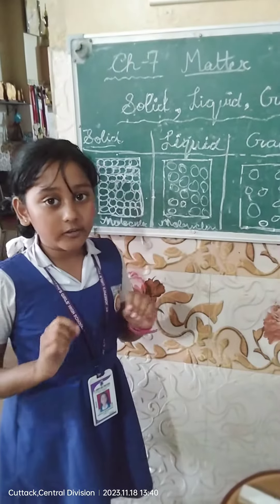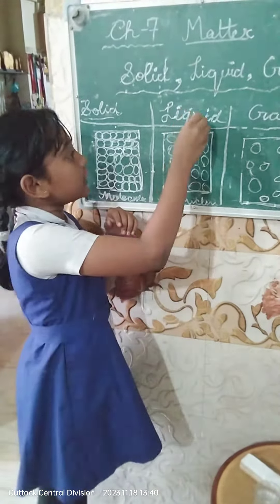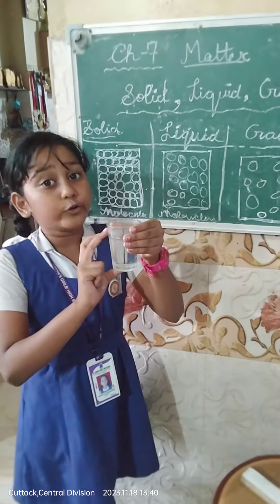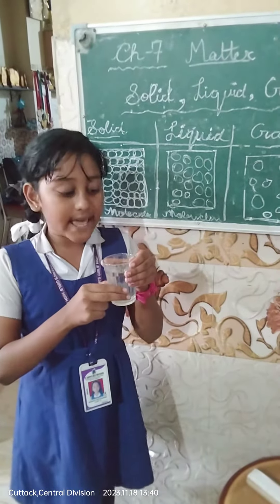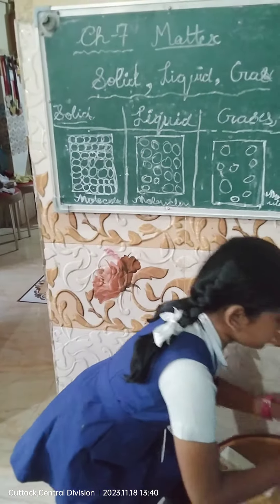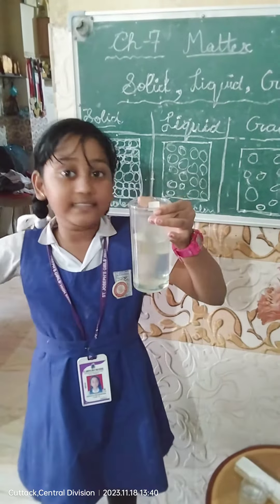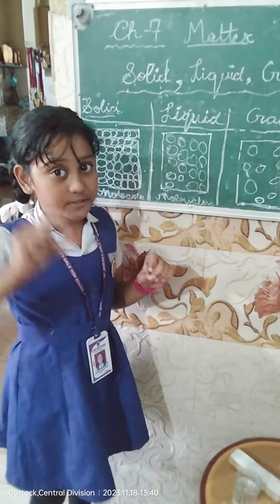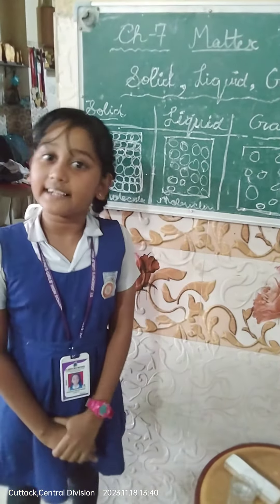Class-3, ch-7, Matter (solid, liquids,gasses)